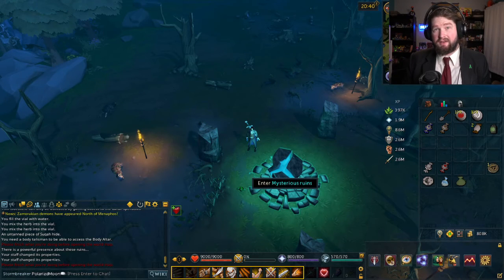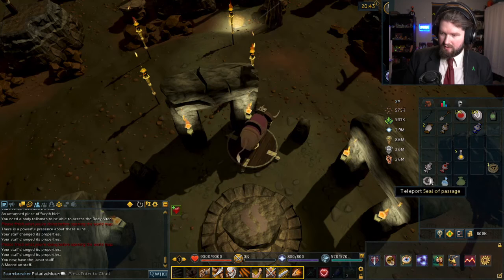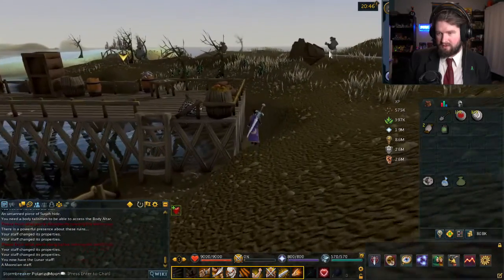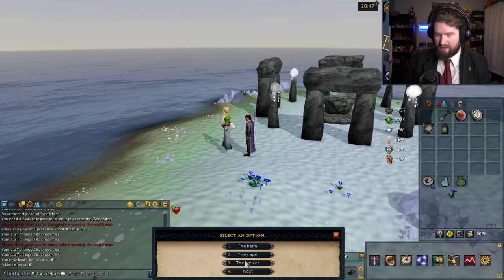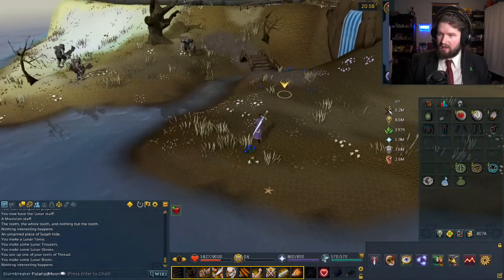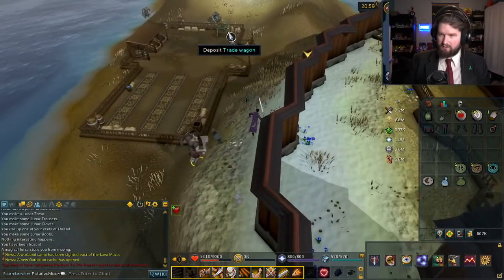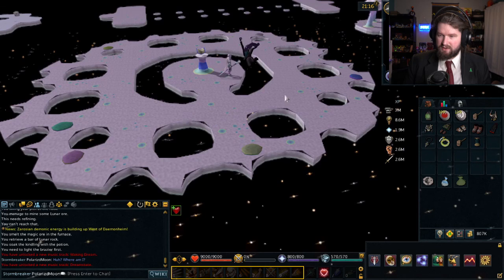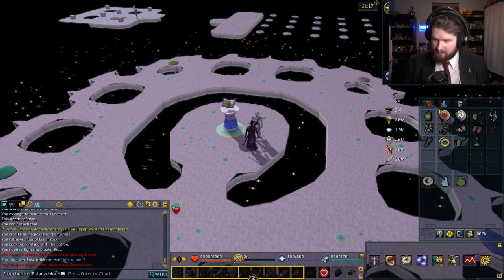I FEEL AT HOME - RuneScape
I have finally made it to the Moon Clan here
on Lunar Isle, and I feel at home, being Moon
and all, maybe I should buy a house here.